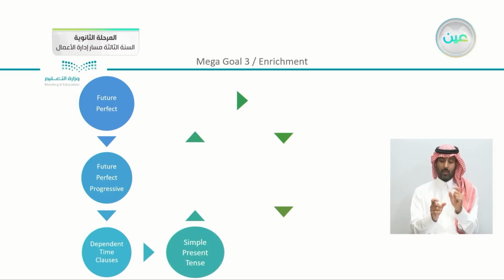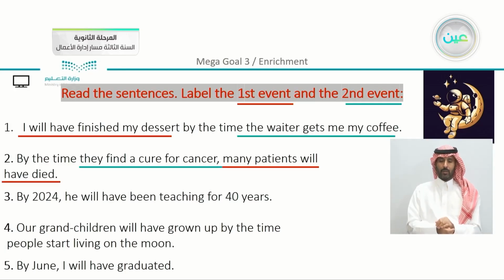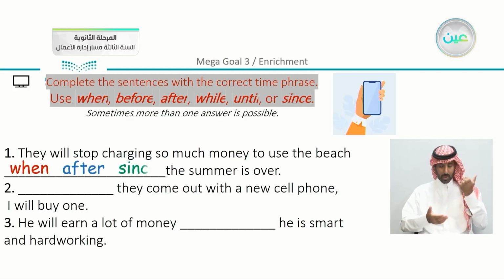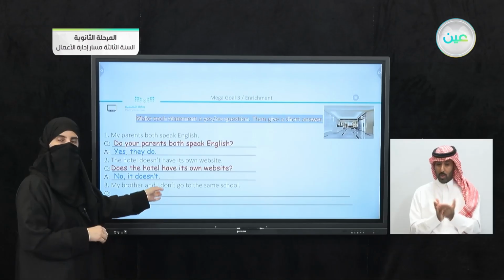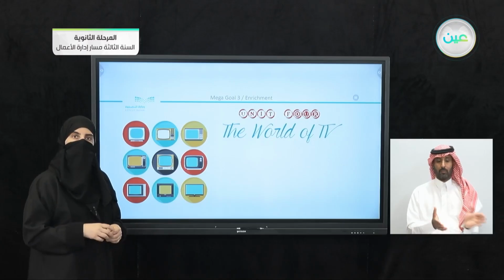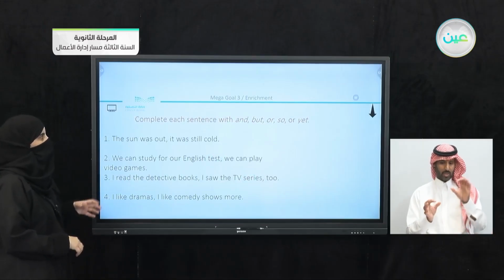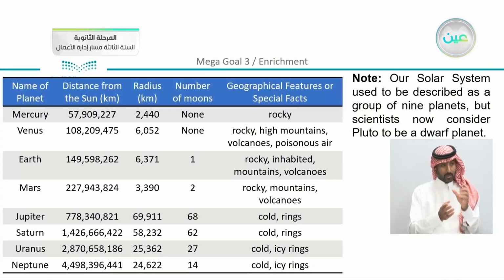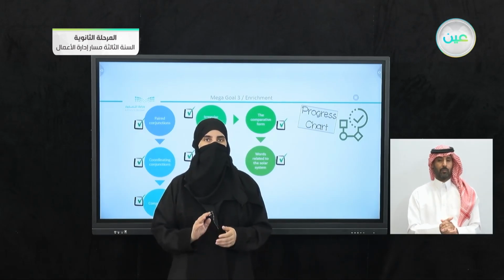Enrichment 5 - اللغة الإنجليزية (3-1) - المرحلة الثانوية – السنة الثالثة مسار إدارة الأعمال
الحصة الثانية - الأحد - الأسبوع الرابع عشر - المرحلة الثانوية – السنة الثالثة مسار إدارة الأعمال